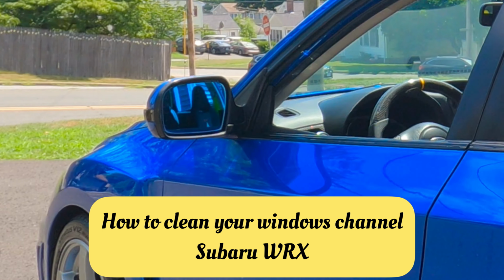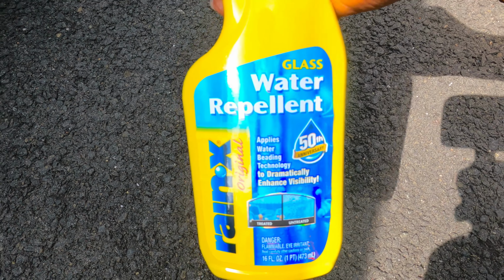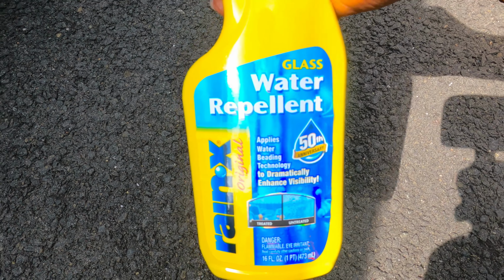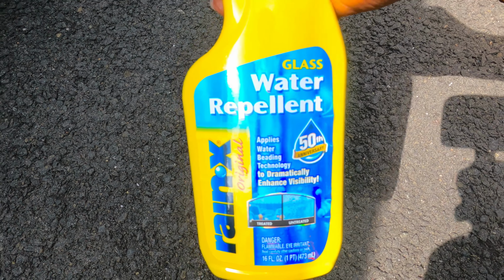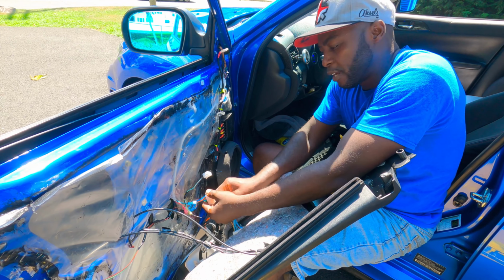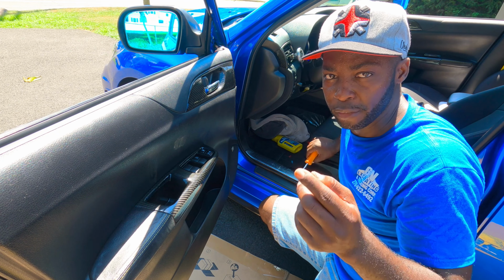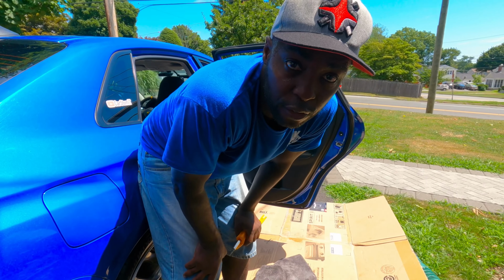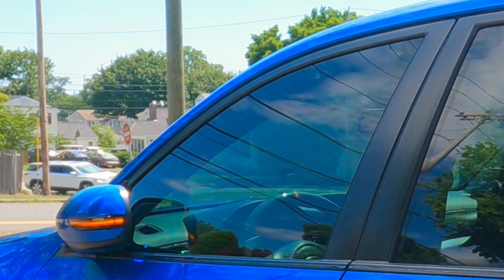How to clean your windows channels. When they won’t go up. On a 2011 Subaru WRX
In This videos I showed you guys how to clean your window channel so they can go up smother and faster. This is just Years of normal wear and there. sometime the motor is bad. but in my Case t looks like the Windows Channels just needed to get clean.

Water Repellant cleaner
Mother Brushes
WD40 Dry Lube
Panel Removal Tools